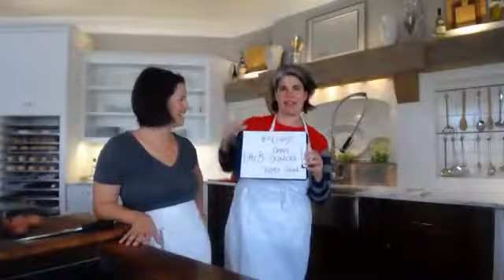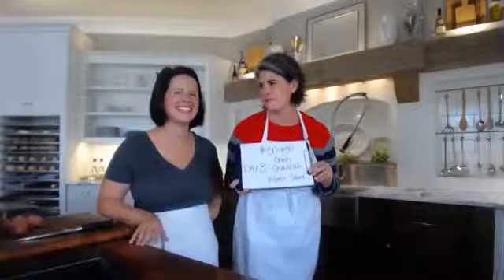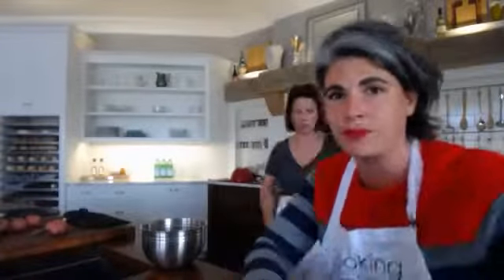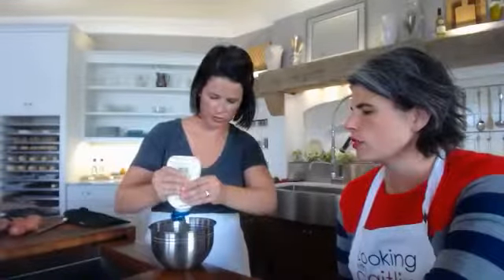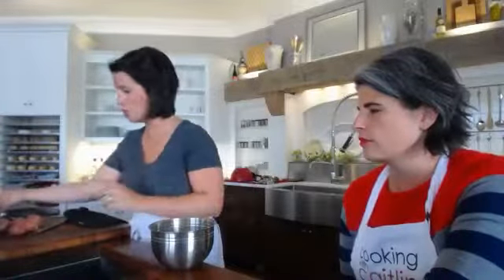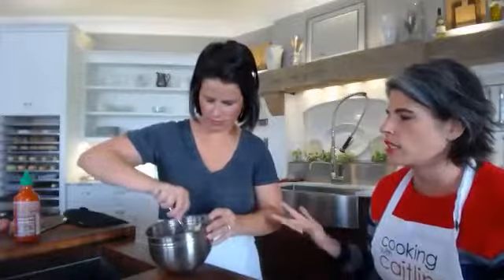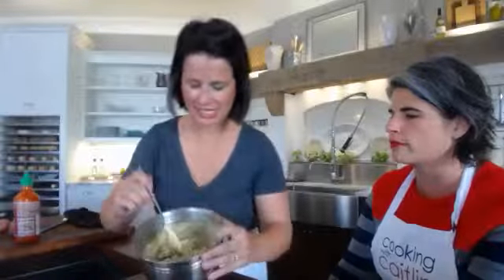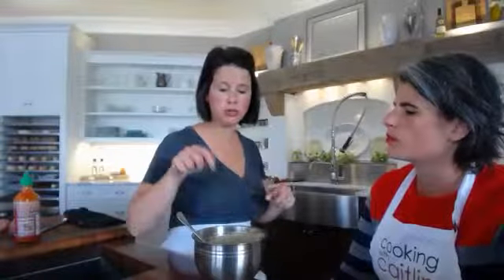Crispy Sriracha Potato Salad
Set fire to a humdrum potluck spread with the 6-ingredient showstopper that starts right here. It’s potato salad – made unrecognizable with the kick of rooster-stamped sriracha sauce. Serve it warm – and hot as you want it – beside burgers, dogs, and pork chops too. Just be sure to keep a gallon of milk nearby…